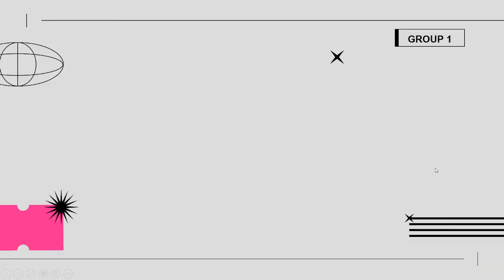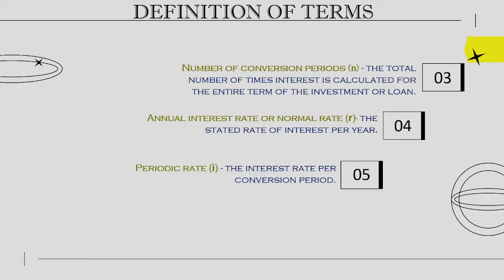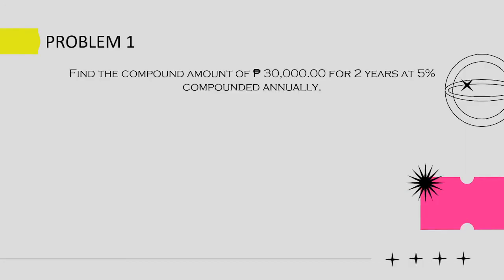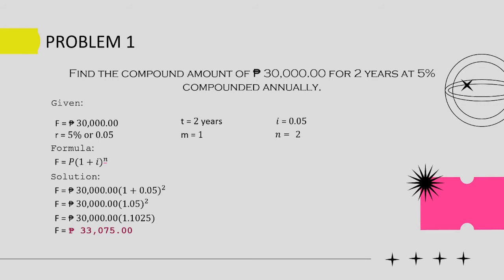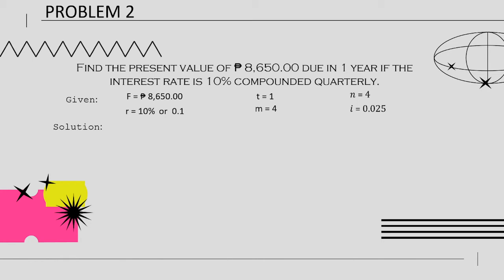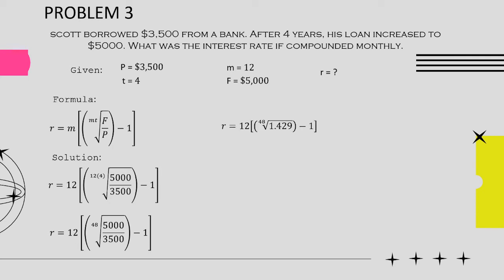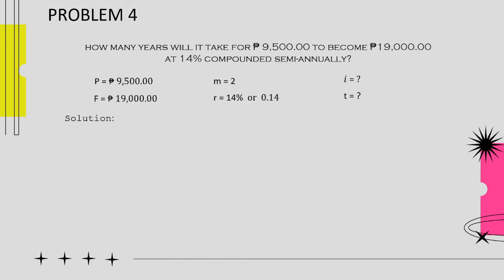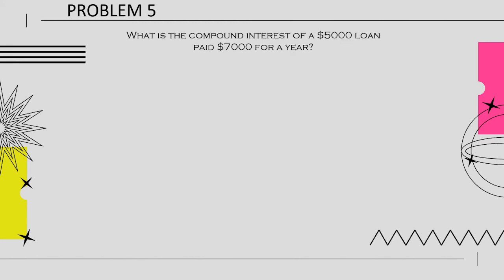COMPOUND INTEREST | 11 Love Group 1